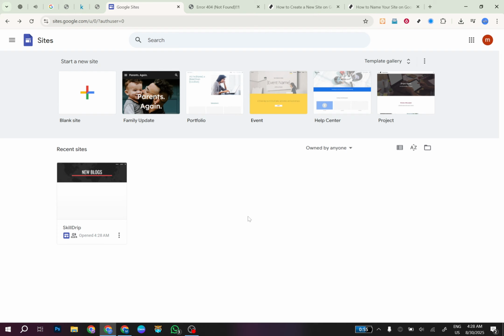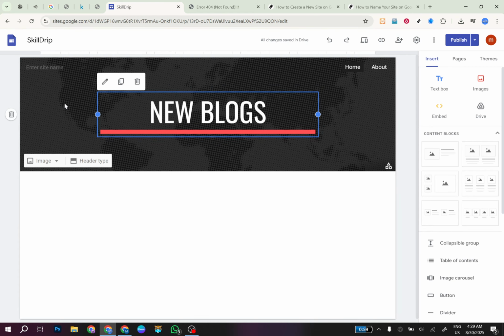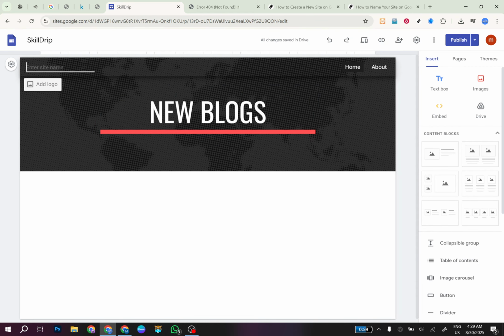How to Name Your Site on Google Sites Fast and Easy! – Google Sites Tutorial for Beginners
In today's video, I'm going to teach you how to name your site on Google Sites fast and easy. Whether you're starting fresh or updating an existing project, naming your site effectively can set the right tone and attract the audience you're aiming for. So, let's dive right in.

First, you need to navigate to Google Sites. To do this, simply open your web browser and type in the Google Sites URL or search for it through your Google account. Once you're on the homepage, you'll see the option to start a new site. Here, we have two choices: you can either select a blank site or choose from any recent sites you’ve been working on. If you’re starting from scratch, clicking on ‘Blank site’ is a great way to ensure you have a clean slate to work with. But if you're revisiting a project, clicking on ‘Recent sites’ can help you pick up where you left off.

Next, once you’ve chosen or created your site, focus on the top-left corner of your workspace where it asks you to enter your site name. This is where you'll be giving your site its identity. Think about the main purpose of your site and the audience you want to reach. Try to keep the title concise but descriptive enough that visitors immediately understand the site's focus. A memorable name can make it easier for users to recall and return to, so take a moment to brainstorm.

After entering the site name, you'll want to reflect on it from a visitor's perspective. Does it depict the content? Is it catchy yet meaningful? Making slight tweaks now can save you from confusion later on. Once you're satisfied with the name, it's time to make your site visible to the world, which brings us to our final step.

Now, let's publish your newly named site. On the top-right corner of the page, locate the 'Publish' button. Clicking this will prompt a dialog box asking for a unique web address for your site. Often, your site name will auto-fill, but feel free to customize if you have something else in mind. Ensure it aligns with your site's theme and purpose. Once everything looks good, hit 'Publish,' and voila! Your site and its carefully chosen name are now live on the web.

Congratulations, you've successfully named and published your site on Google Sites. Remember, the first impression of your site starts with its name, so keep it impactful. Until next time, happy creating!